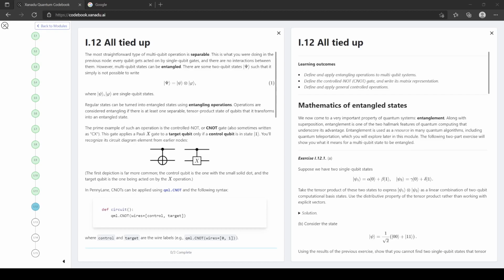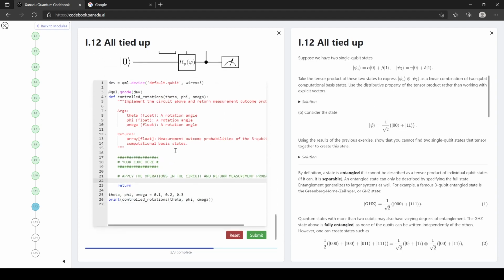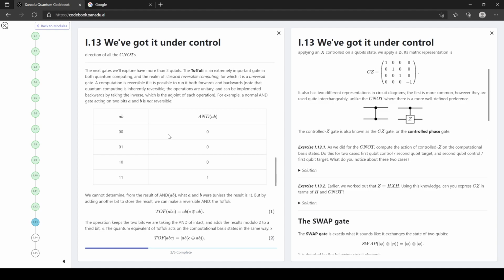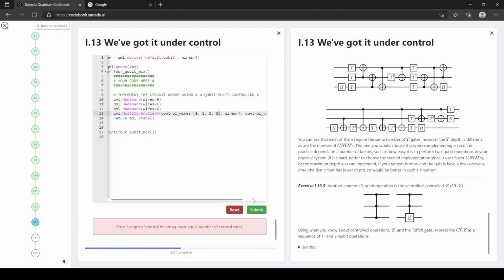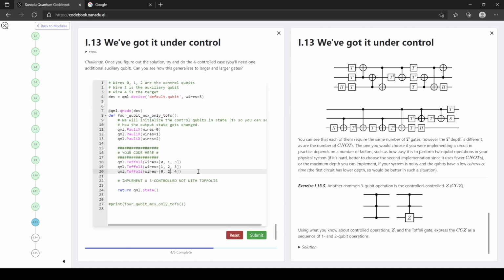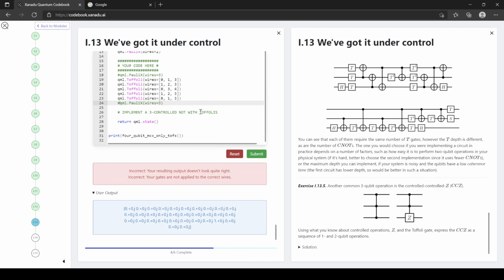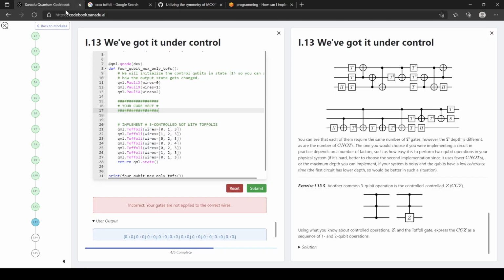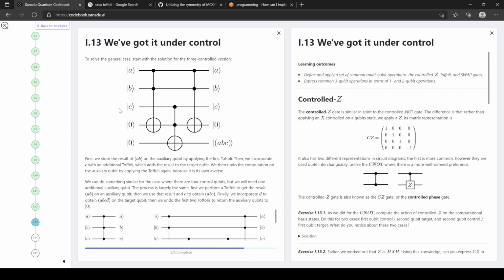Xanadu Quantum Codebook Walkthrough Part 1: I12-13